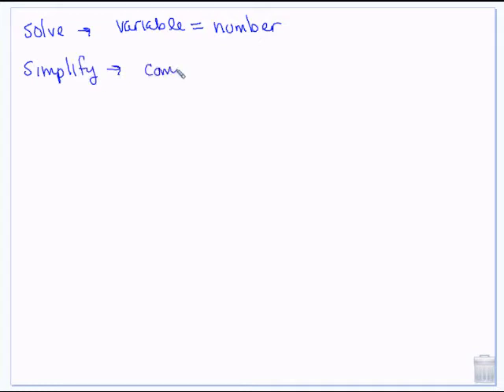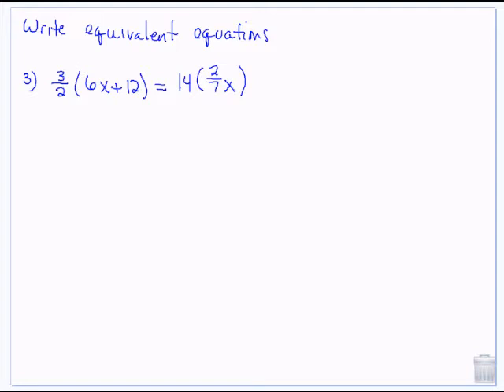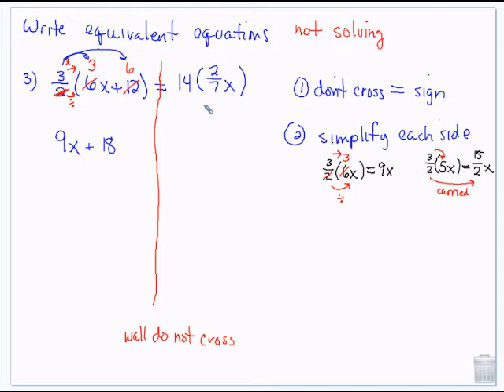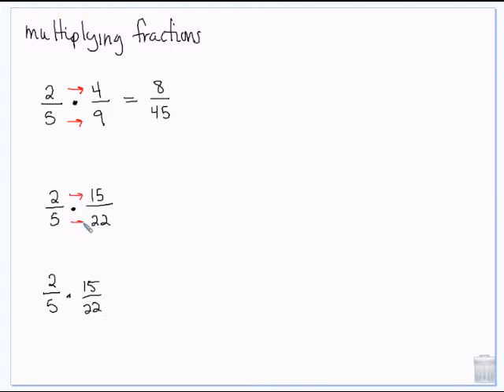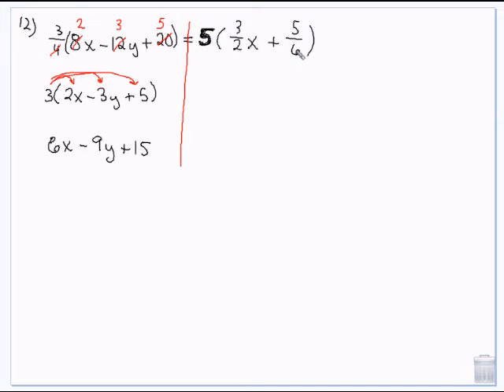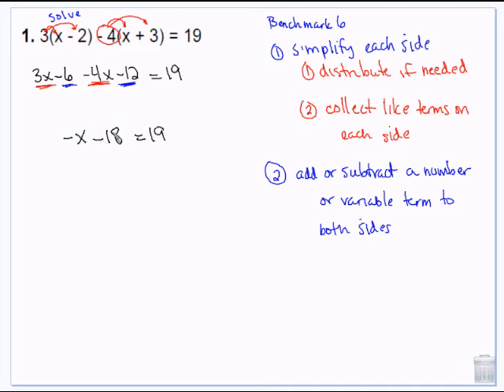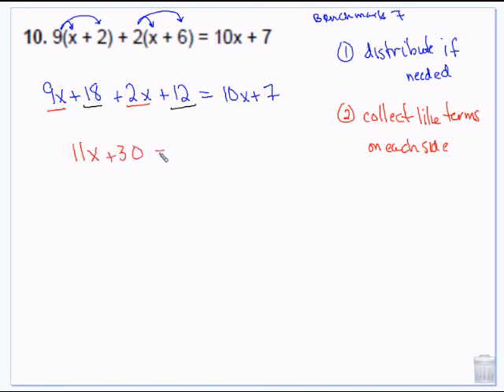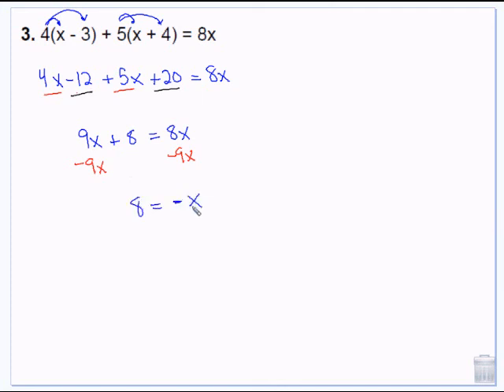Algebra - Simplifying Expressions - 9-3-13